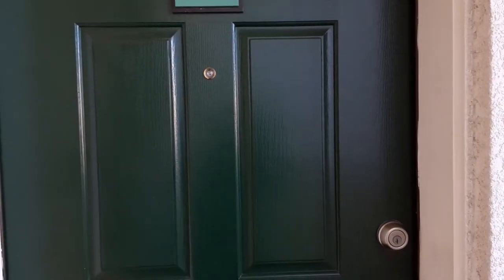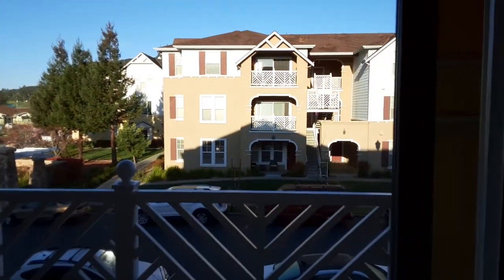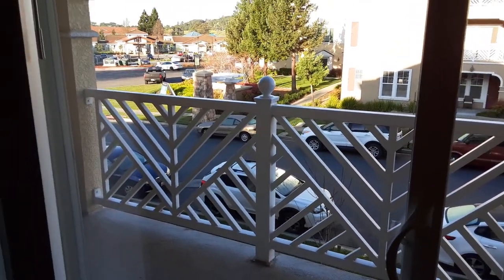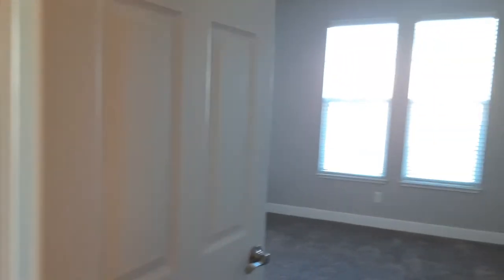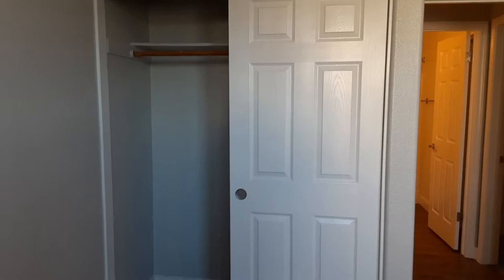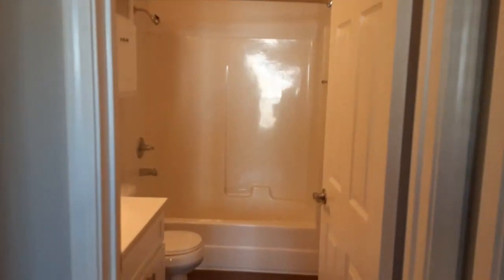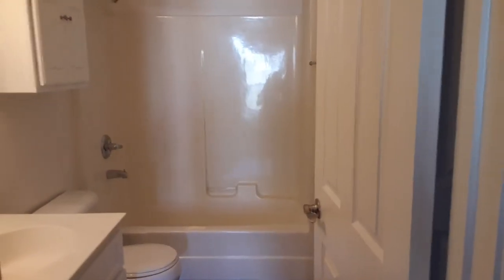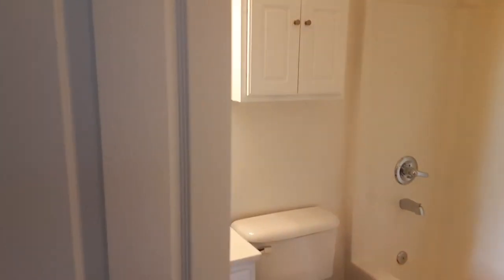Saratoga Downs at Sheveland Ranch | Napa, CA | 2 Bedroom 2 Bathroom Floor Plan Walk-Through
Saratoga Downs at Sheveland Ranch Apartments are located in Napa, CA. Please enjoy our video walk-through of our 862 square foot two bedroom two bathroom floor plan. If you want to find out more about our townhomes, please give us a call at or visit our We look forward to hearing from you!

Welcome home to Saratoga Downs at Sheveland Ranch, perfectly located in the heart of Northern California’s crown jewel, Napa Valley. The wine making capital of the United States, Napa is the perfect place to experience and enjoy life. Luxurious in nature and rich in personality, Saratoga Downs is a beautifully designed community created to appeal to your senses! Charming architectural details and abundant greenery create enchanting surroundings that catch and hold your attention. Tree-lined avenues and pleasant pathways form a pleasing atmosphere where you can truly enjoy your daily exercise or just take a quiet stroll in the evening. Each dwelling structure has uniquely pleasing street appeal; no cookie-cutter living here!

Our community's facilities and recreation include playground, cardio & weight room, grill & firepit lounge area, resident clubhouse lounge, putting green and corn-hole toss court, state-of-the-art Peloton bikes, barbecue picnic area, and a dog park coming soon!